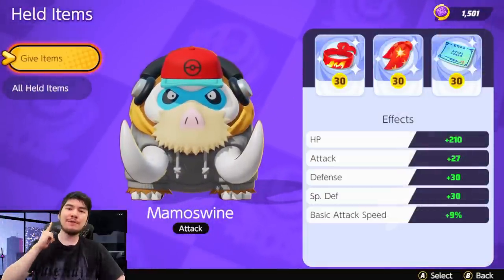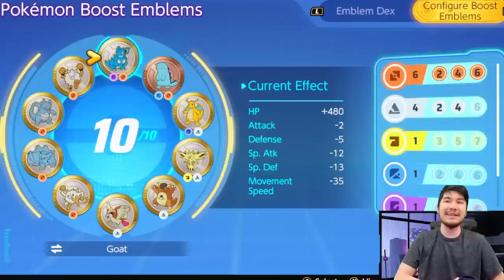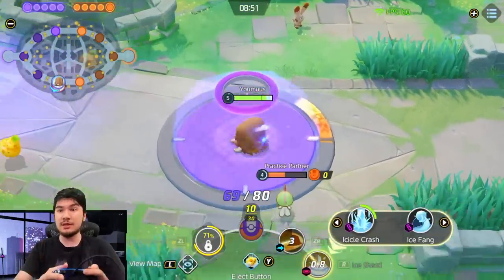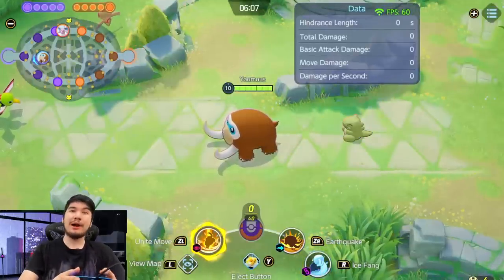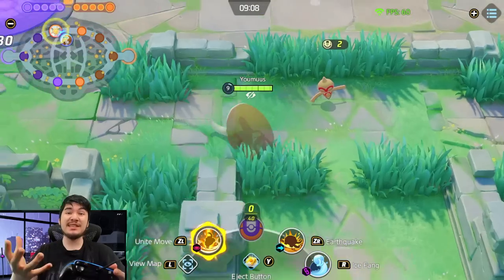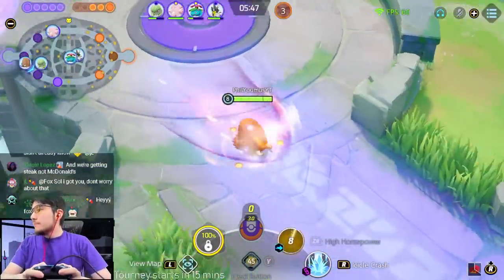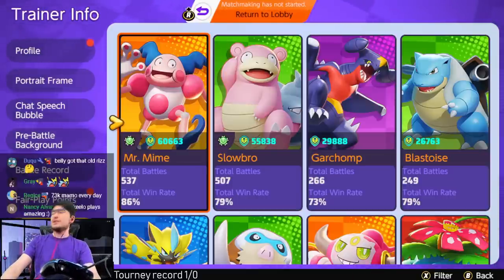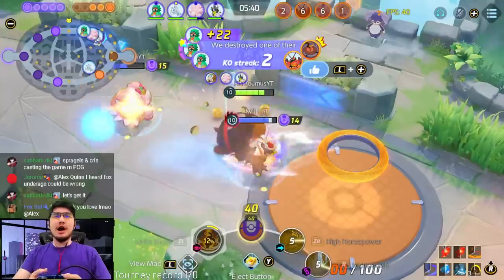2023 ULTIMATE MAMOSWINE GUIDE ! BEST BUILD + ALL COMBOS ( EVEN THE SECRET ONES ) POKEMON UNITE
I worked a really long time on this but this is an all-encompassing Mamoswine guide for Pokemon Unite ! This video goes over the best builds and held items available and an in-depth review on the combos u can do with Mamoswine with all of his moves and eject button. 2023 ULTIMATE MAMOSWINE GUIDE ! BEST BUILD + ALL COMBOS ( EVEN THE SECRET ONES ) POKEMON UNITE

Intro 0:00
BEST AND WORST HELD ITEMS 0:51
BEST EMBLEMS 6:05
ALL COMBOS EXPLAINED 7:05
Tournament Game 1 26:19
Flexing Winrates 36:53
Tournament Game 2 ( Banger ) 37:51
Outro 47:18